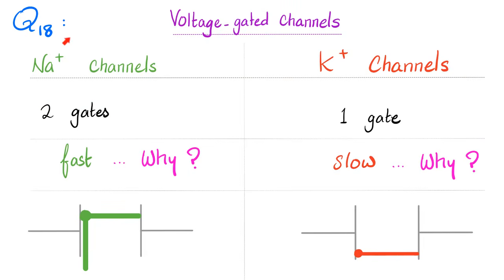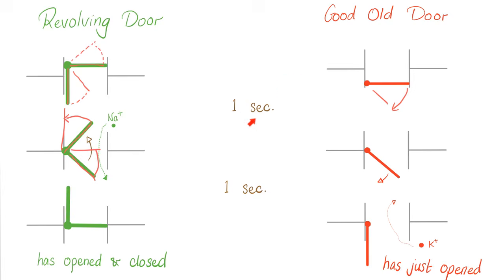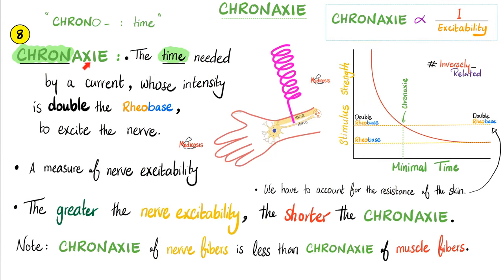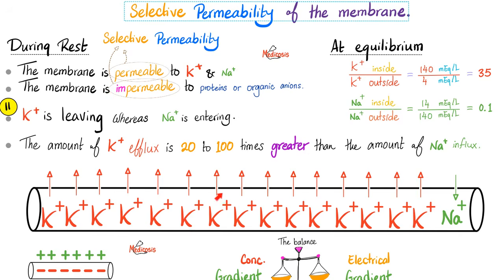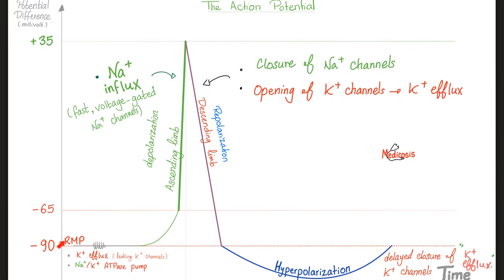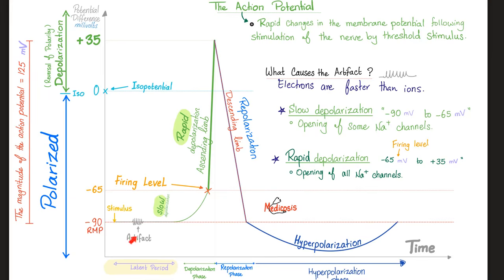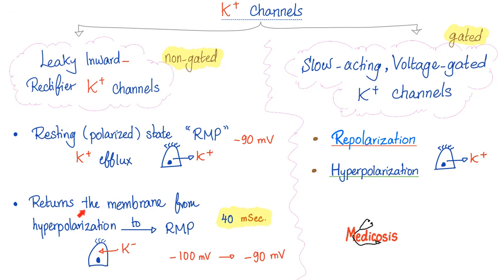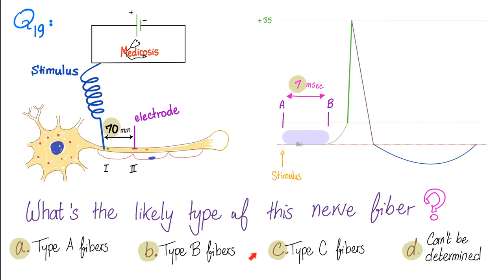Action Potential | Most COMPREHENSIVE Explanation | Nerve Physiology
Depolarization, Repolarization, and Hyperpolarization.

I made a mistake.
Mistake: Magnitude of action Potential = 135 mV.
Correction: Magnitude of action Potential = 125 mV.

Happy studying!!